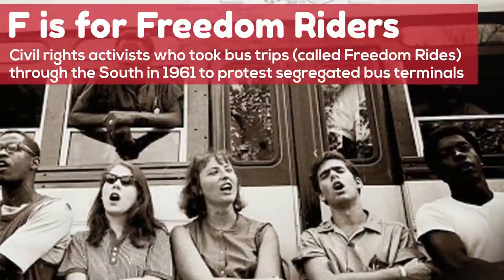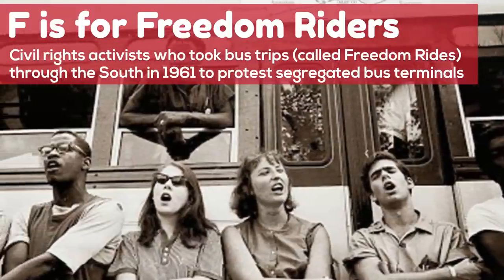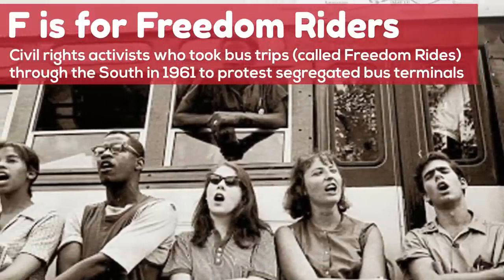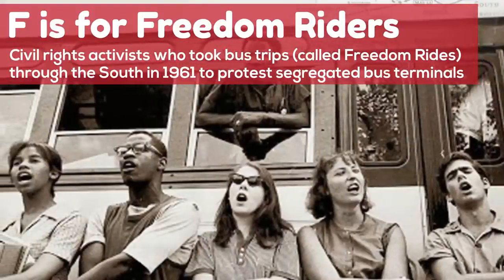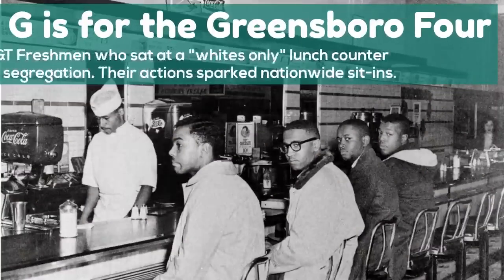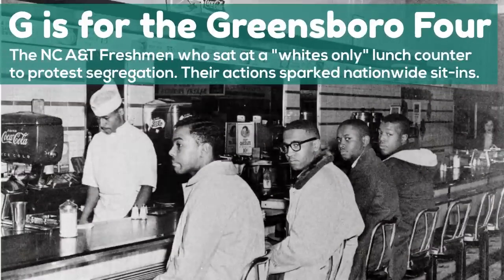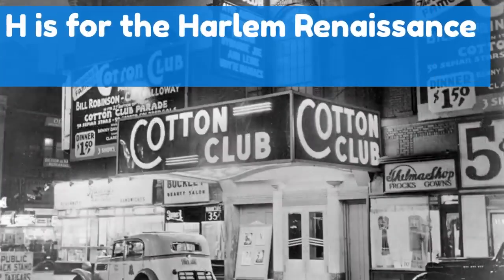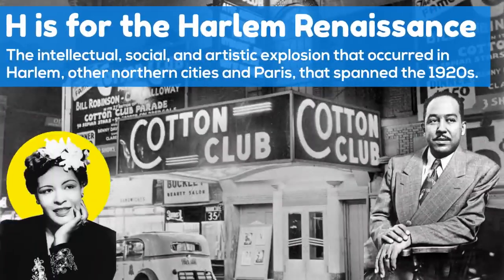The ABCs of Black History Month African American History